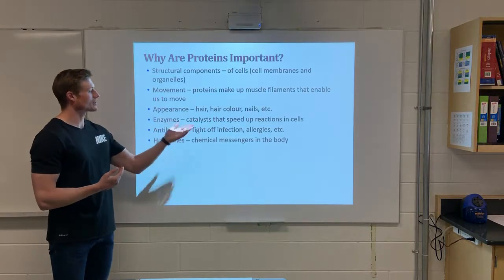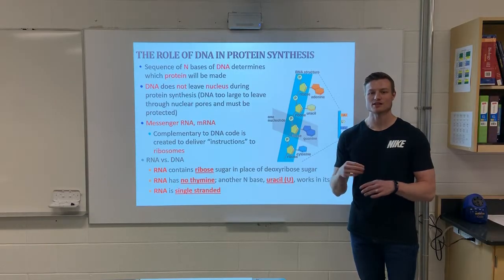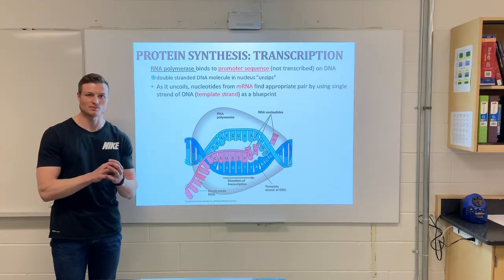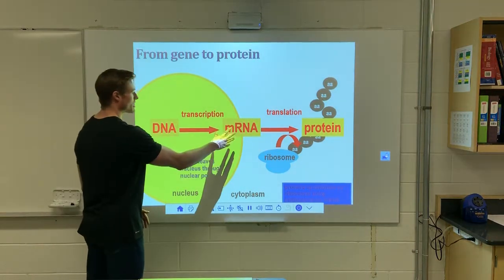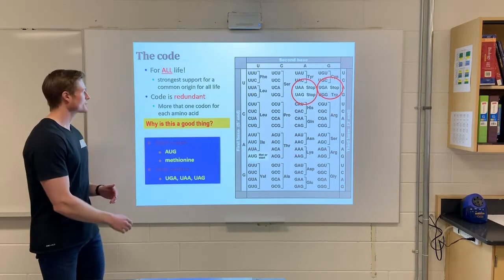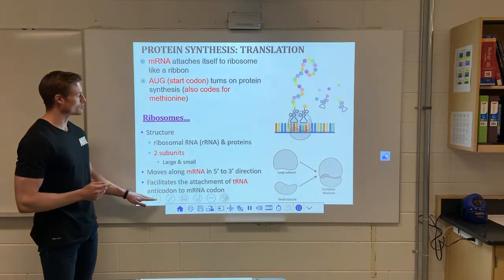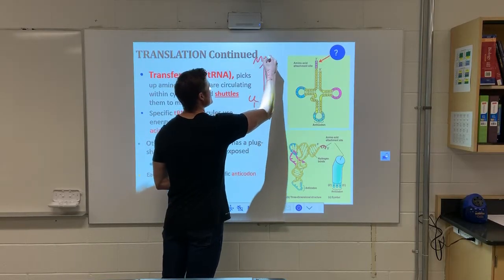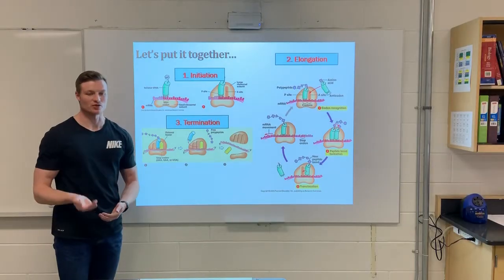Bio 30 Lesson 24: Transcription & Translation